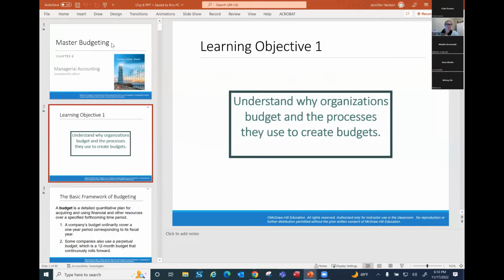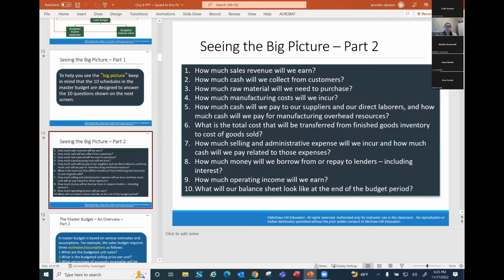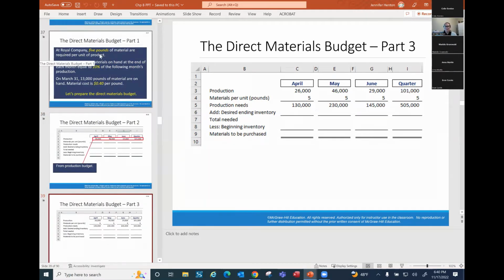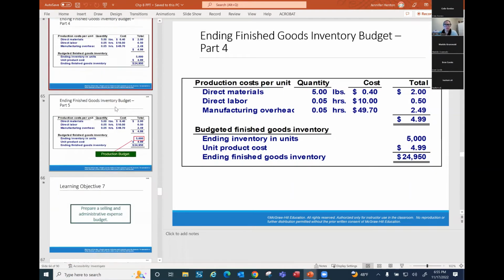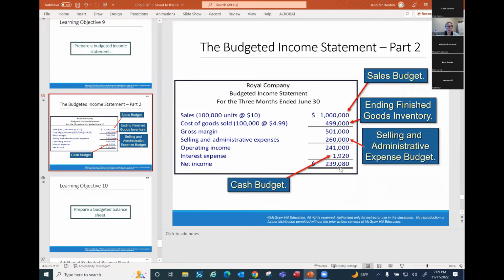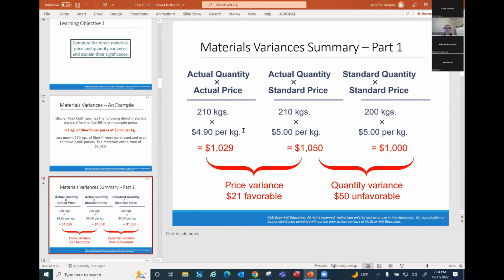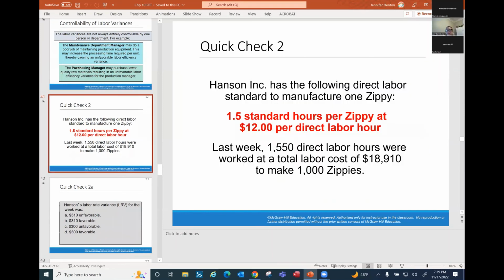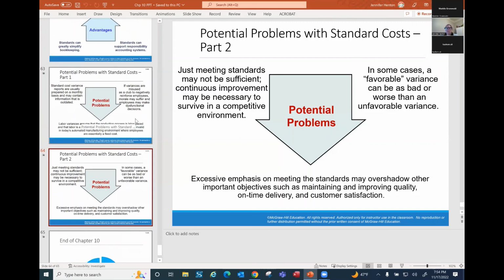ACCT2130 Fall 2022 Managerial Accounting Chp 8 & 10